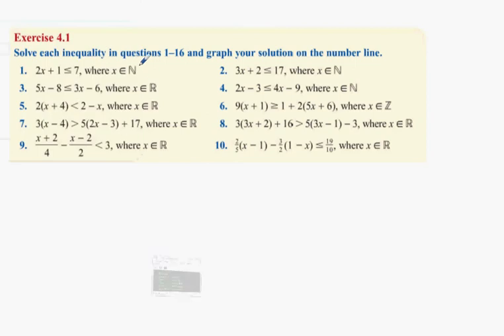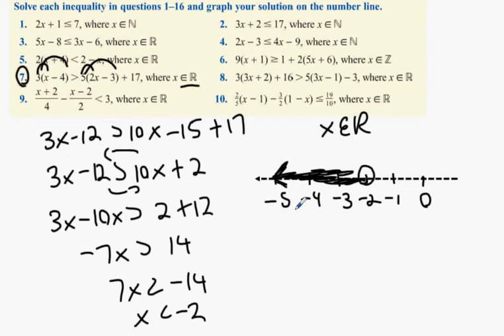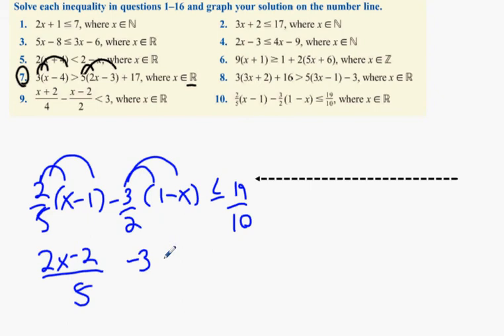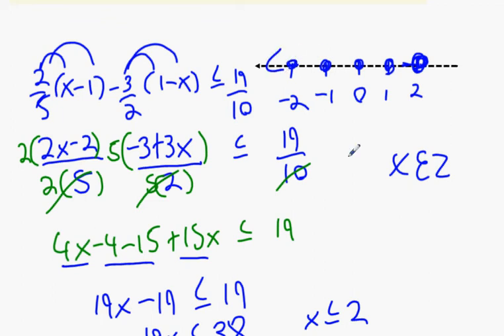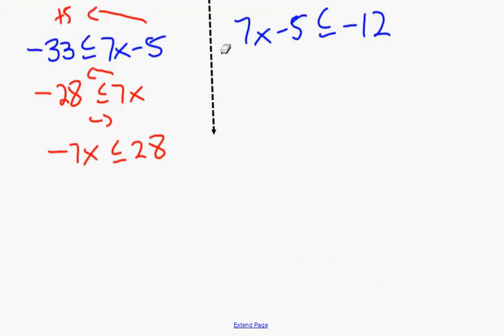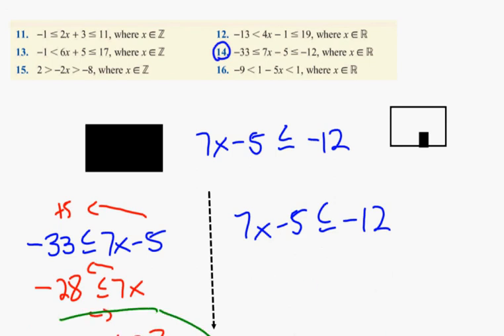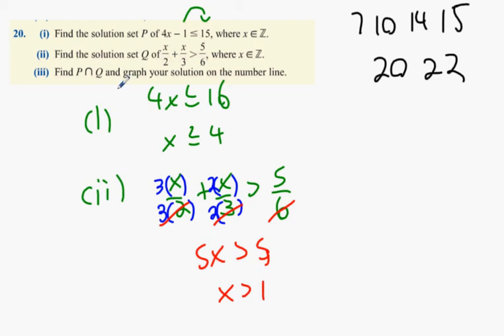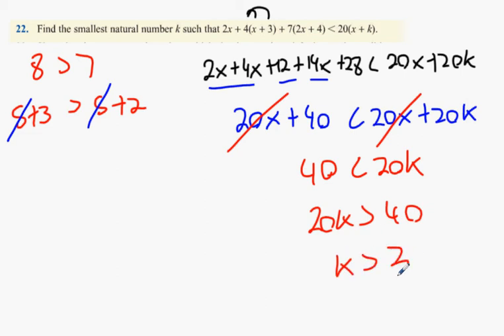4th 4 1 q7q10q14q15q20q22